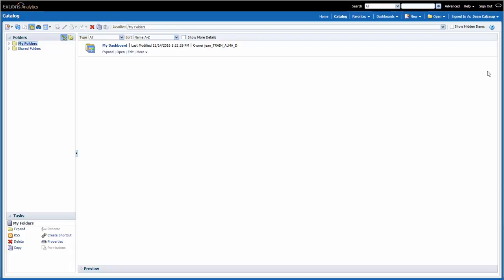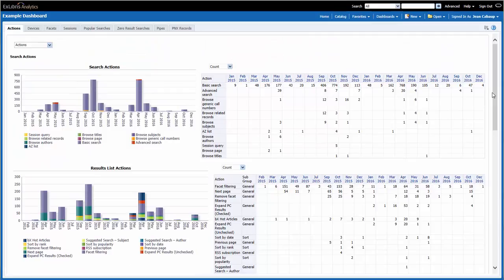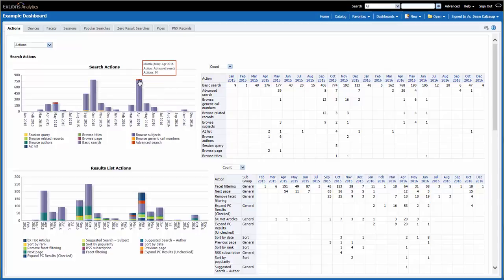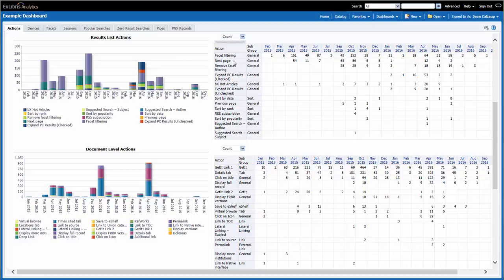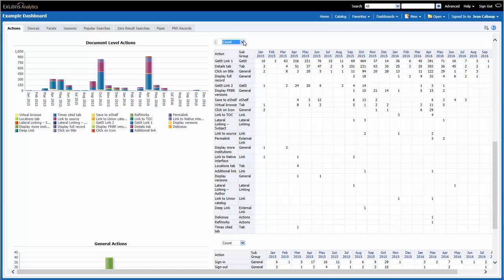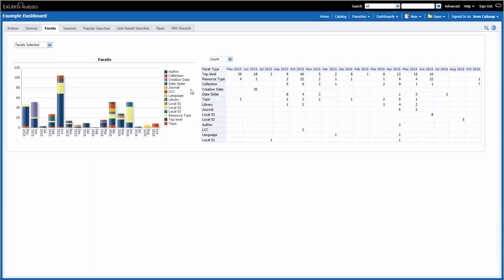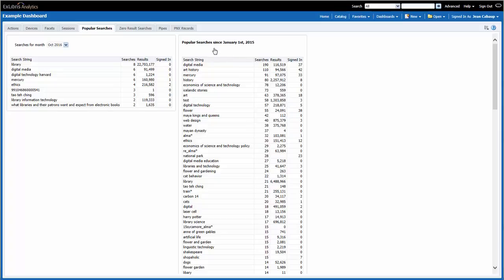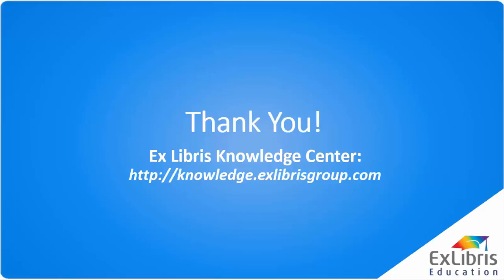Primo Analytics 02: Dashboards and Reports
Dashboards let you display and manage usage-analysis reports in Primo, including charts and graphs.